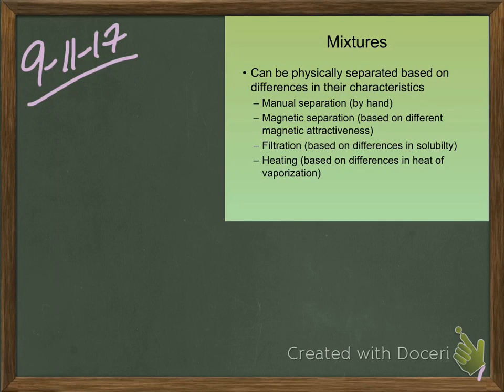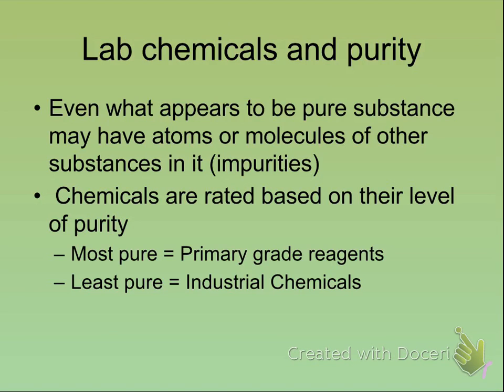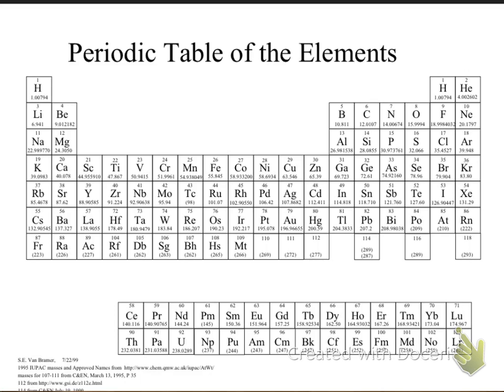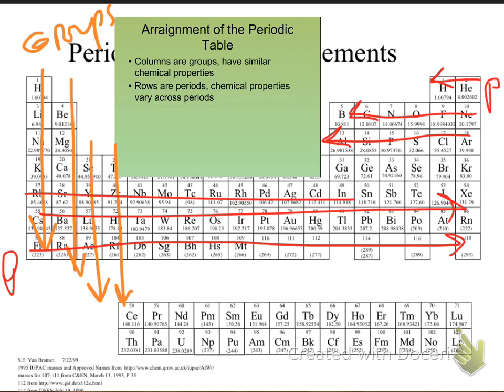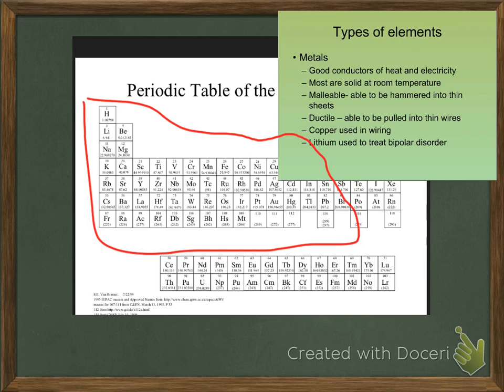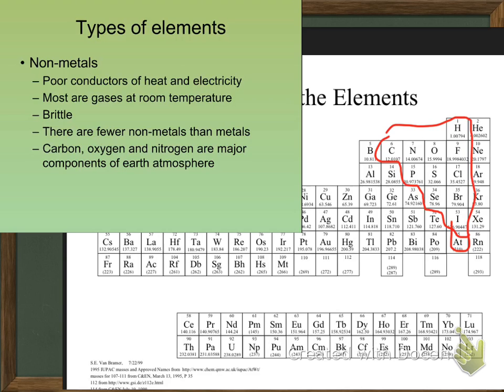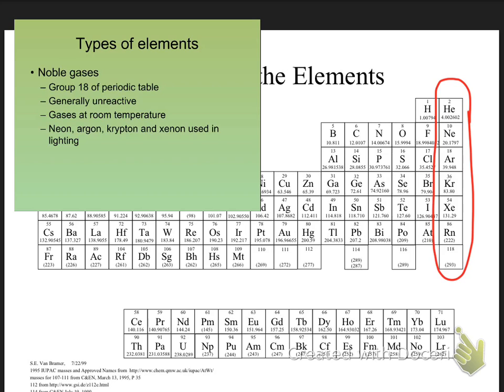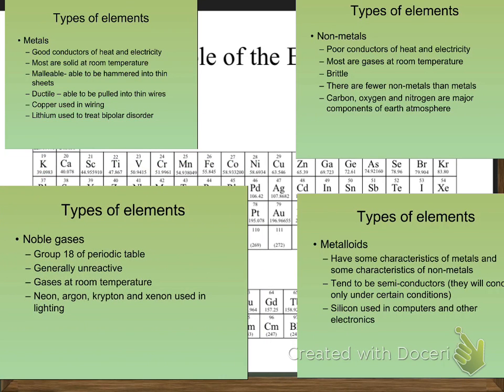chem 9-11-17 purity and types of elements